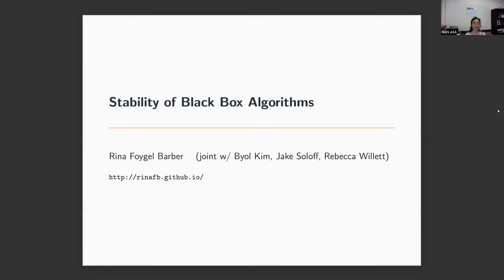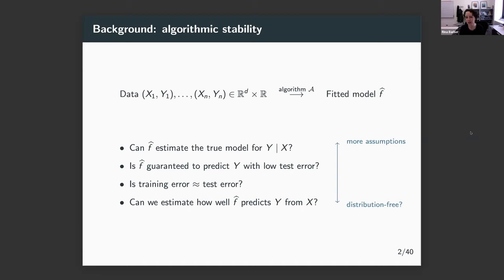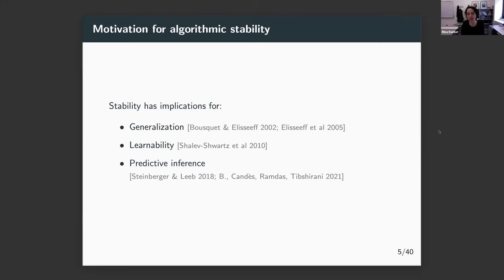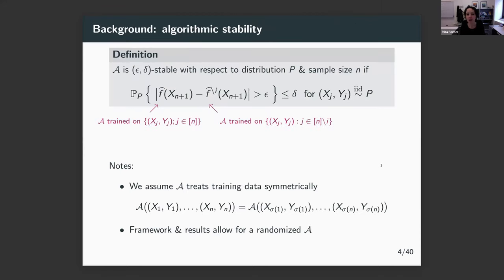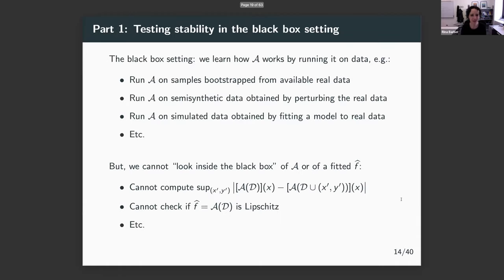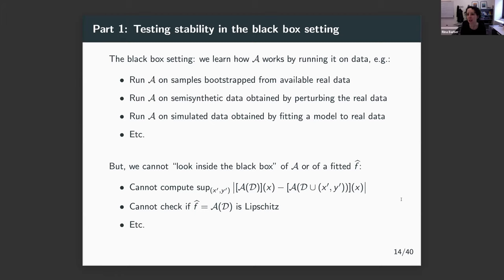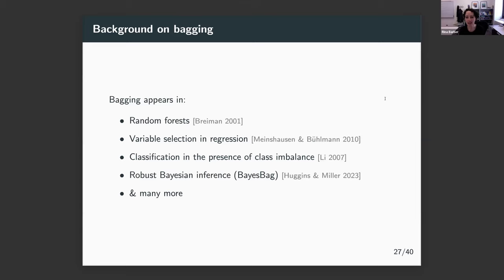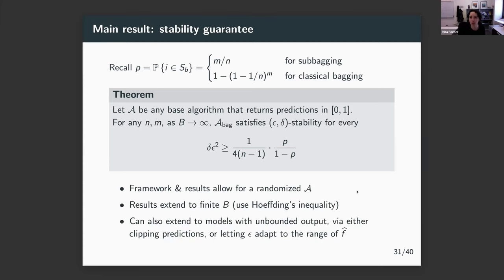Rina Foygel Barber: Stability of black-box algorithms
American Statistical Association (ASA), Section on Statistical Learning and Data Science (SLDS)
May webinar: Stability of black-box algorithms

Presenter:  Dr. Rina Foygel Barber is a Professor in the Department of Statistics at the University of Chicago. Before starting at U of C, she was a NSF postdoctoral fellow during 2012-13 in the Department of Statistics at Stanford University, supervised by Emmanuel Candès.   Rina's research interests are in developing and analyzing estimation, inference, and optimization tools for structured high-dimensional data problems such as sparse regression, sparse nonparametric models, and low-rank models. She works on developing methods for false discovery rate control in settings where undersampled data or misspecified models may be present, and for distribution-free inference in settings where the data distribution is unknown. She also collaborates on modeling and optimization problems in image reconstruction for medical imaging.

Abstract:  Algorithmic stability is a framework for studying the properties of a model fitting algorithm, with many downstream implications for generalization, predictive inference, and other important statistical problems. Stability is often defined as the property that predictions on a new test point are not substantially altered by removing a single point at random from the training set. However, this stability property itself is an assumption that may not hold for highly complex predictive algorithms and/or nonsmooth data distributions. This talk will present two complementary views of this problem. In the first part, we show that it is impossible to infer the stability of an algorithm through "black-box testing", where we cannot study the algorithm theoretically but instead try to determine its stability properties by the behavior of the algorithm on various data sets, when data is limited. In the second part, we establish that bagging any black-box algorithm automatically ensures that stability holds, with no assumptions on the algorithm or the data.

For more information about or to join ASA SLDS, visit